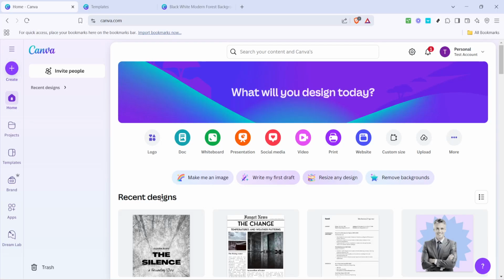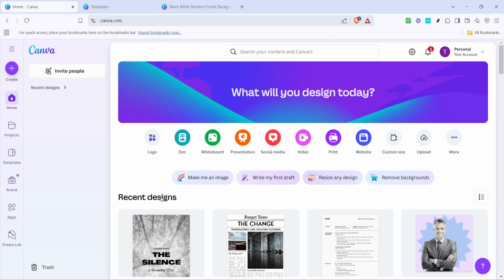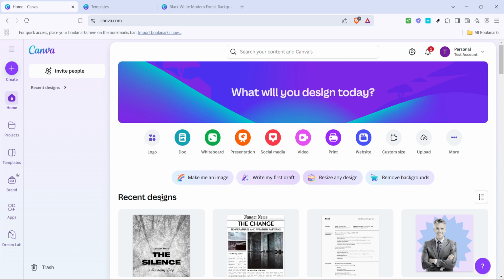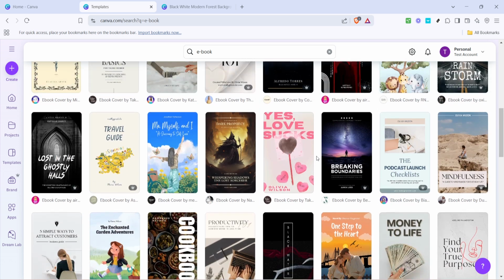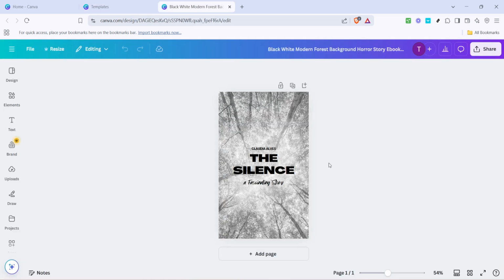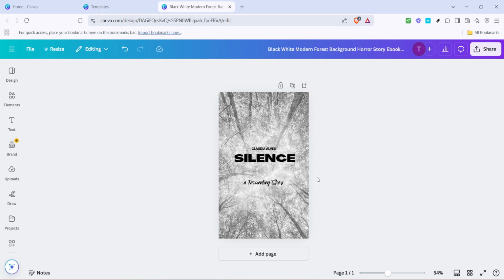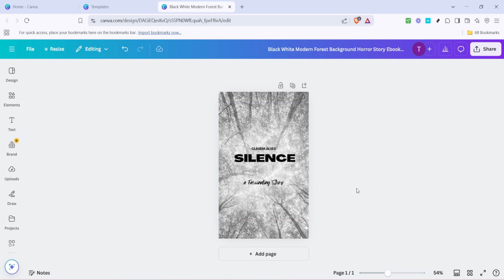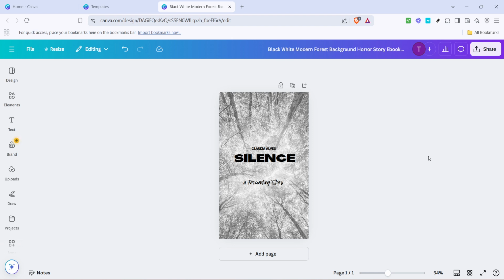How to Create an E-book Using Canva (Full 2025 Guide)